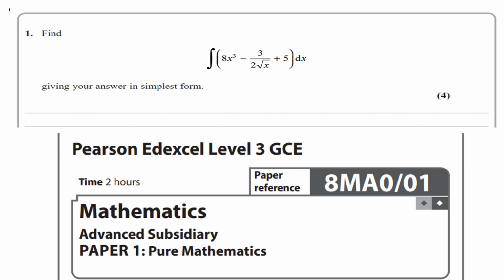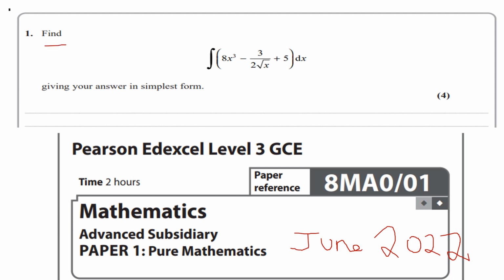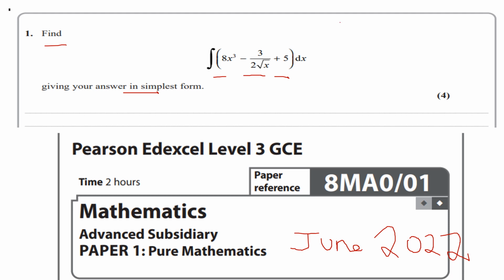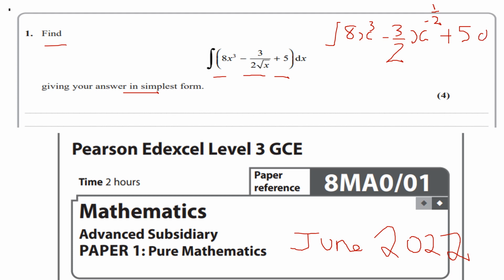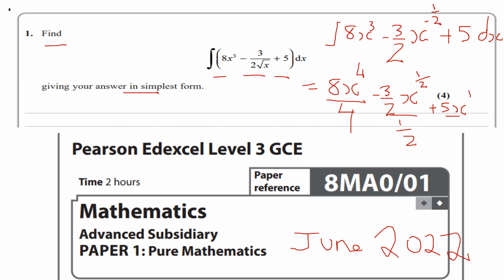A Level Maths Integration Power to Power Rule Add 1 to Power divide by New Power Edexcel June 2022